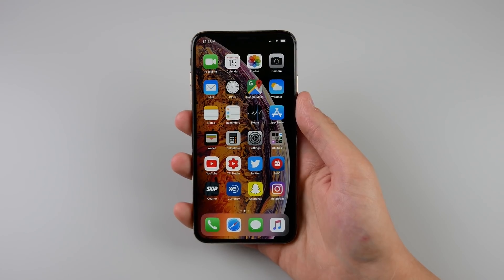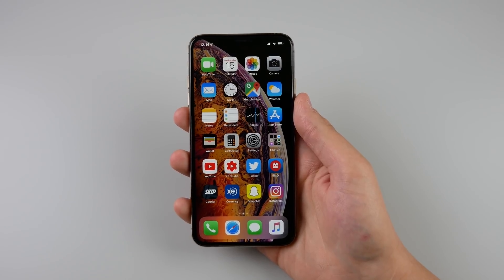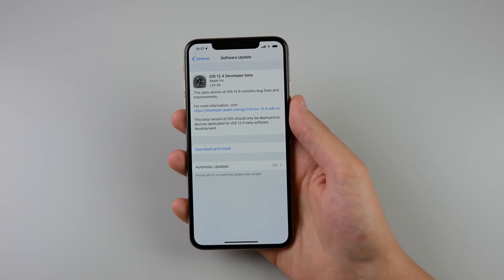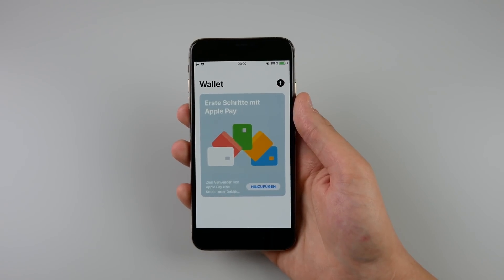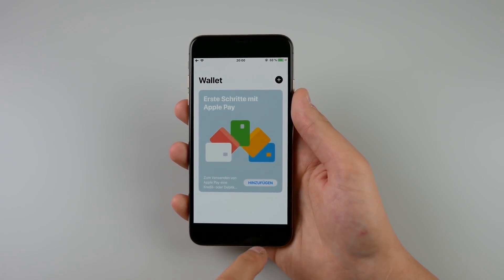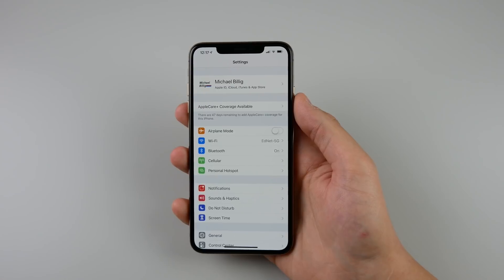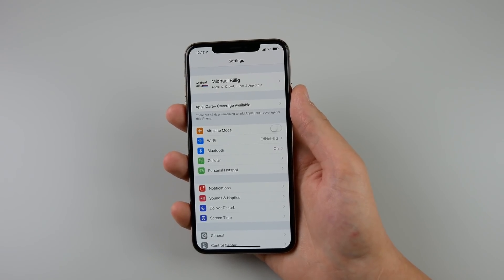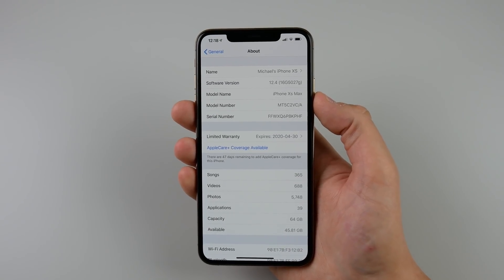iOS 12.4 Beta 1 Released - What's New?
The first beta of iOS 12.4 is available now to developers. iOS 12.4 is expected to include support for the Apple Card which will release this summer. We are only seeing one new change in the beta today, which is a new splash screen in wallet app.If you find any new features, post them in the comments below.